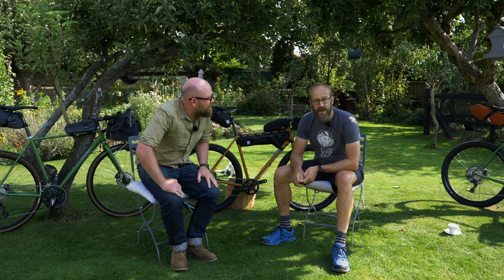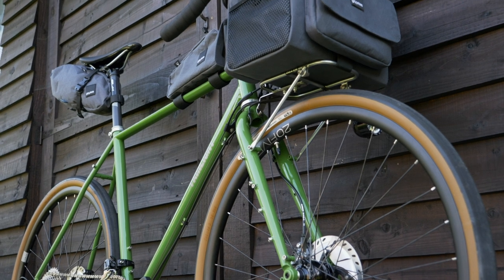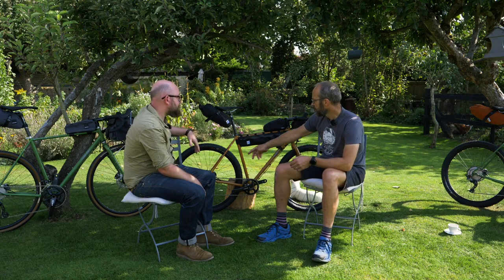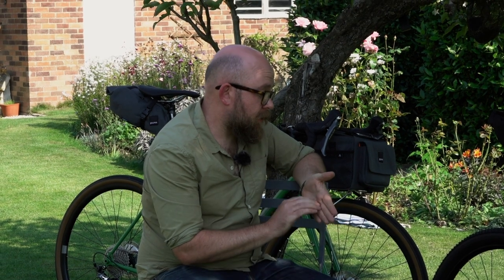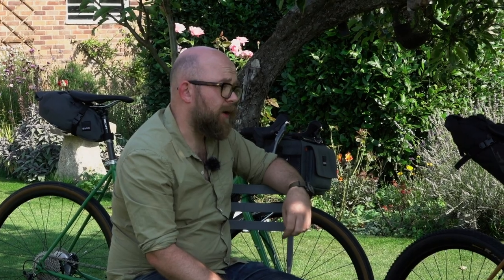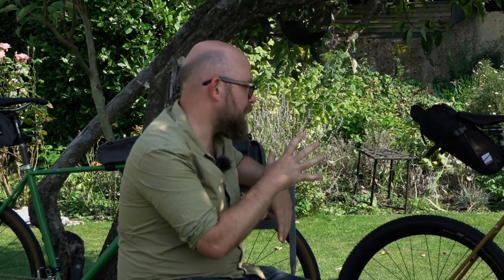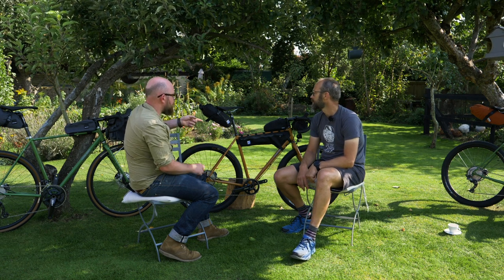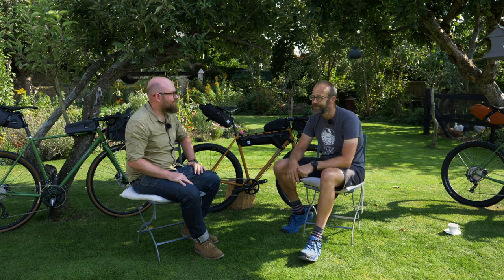Go anywhere, do anything! | Fairlight's new Faran 2.0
Fairlight is a brand that we love at road.cc, their bikes have won multiple awards. Dave sat down with Dom Thomas from Fairlight Cycles to talk about the latest version of the Faran. A bike built to last and to go anywhere.

0:00 Intro
1:31 Do anything
2:33 Steel
3:50 Fork
5:31 Rear Lights
6:23 Dynamo
7:24 Frame
10:20 Tyre clearance
11:33 Trail performance
13:13 External Cabling
14:23 Build Options